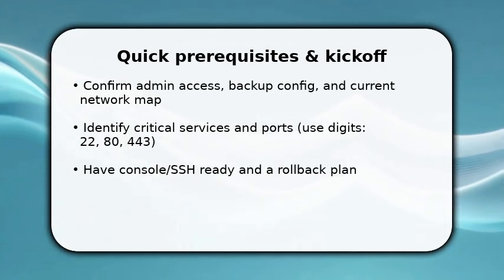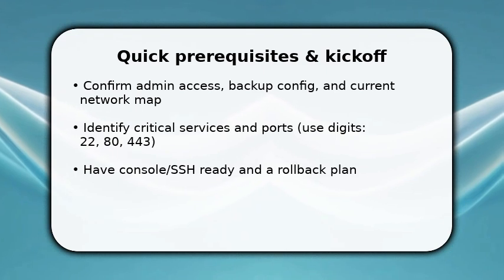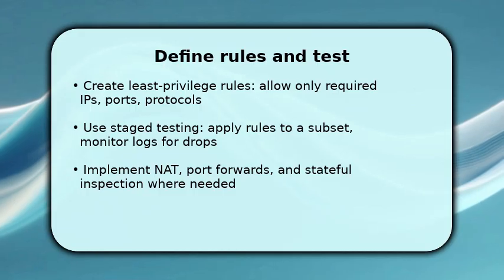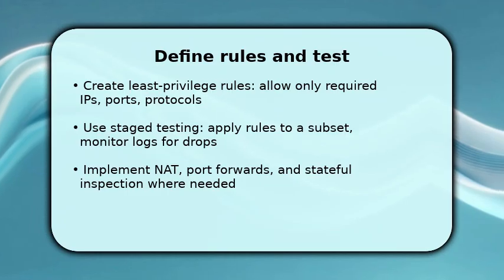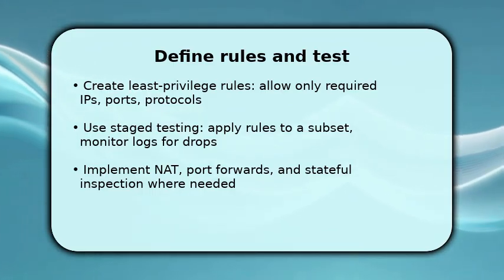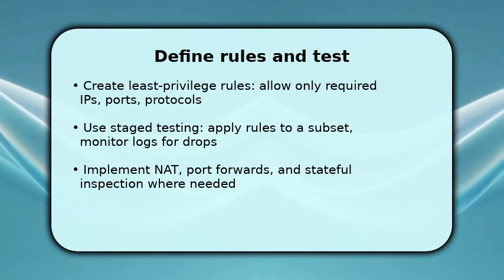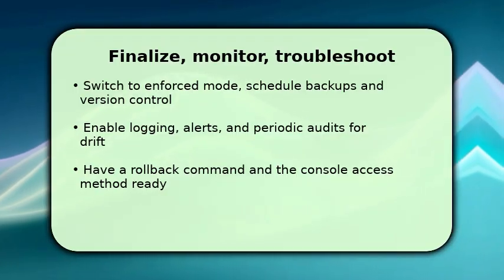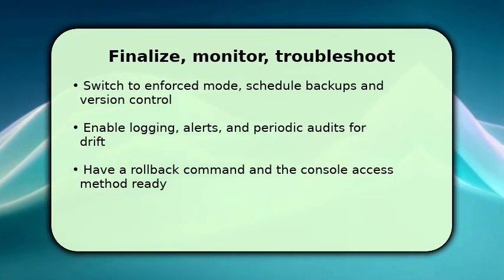How to Get Firewall in Pressure - Easy Guide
How to Get Firewall in Pressure - Easy Guide | 🔒 Surfshark VPN Deal — Stay private and secure. $1.99/mo + 3 Months Free ▸

Discover the essential steps to set up a firewall under pressure, ensthy providing clear guidance for both beginners and experienced users. Learn how firewalls can protect your network from threats with our easy-to-follow tutorial.

how to setup firewall, firewall installation guide, network security basics, protect against cyber attacks, beginner's firewalls steps, expert network defense